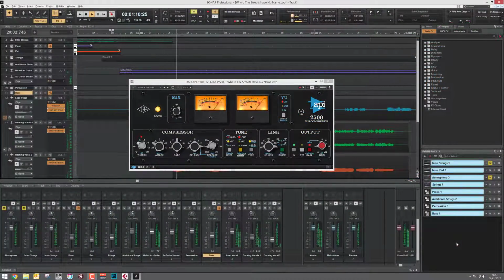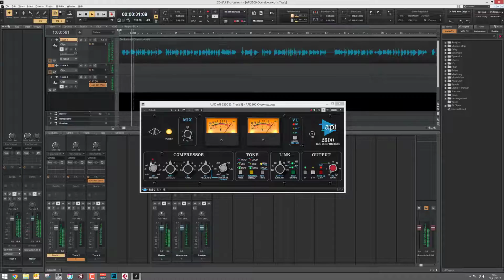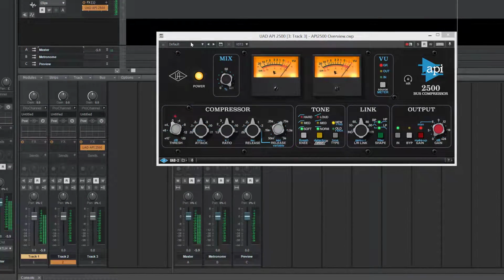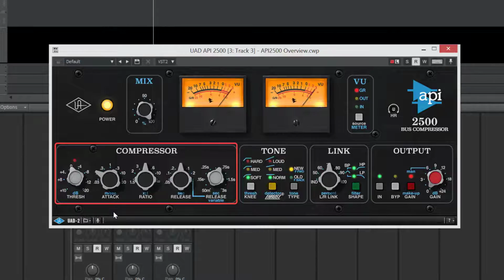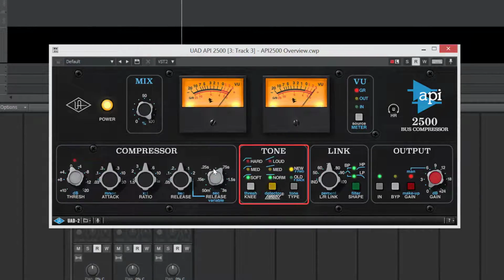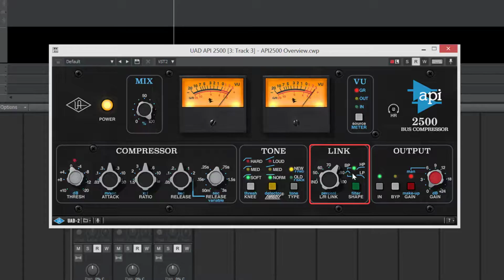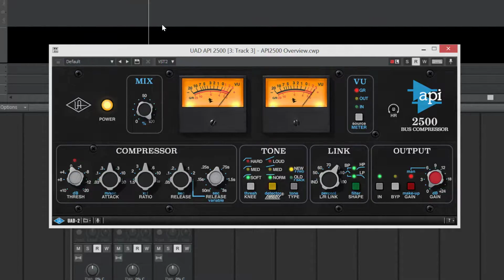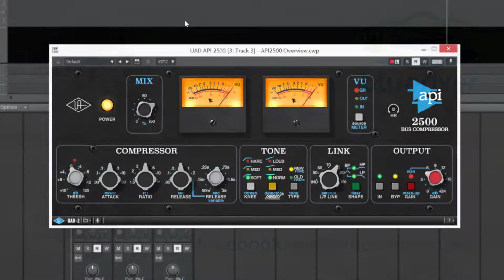Universal Audio API 2500 Plugin Overview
An overview of the API 2500 Compressor plugin from Universal Audio.  A software emulation of the much revered Stereo Bus Compressor which is a resident fixture in may of the world's top recording studios.